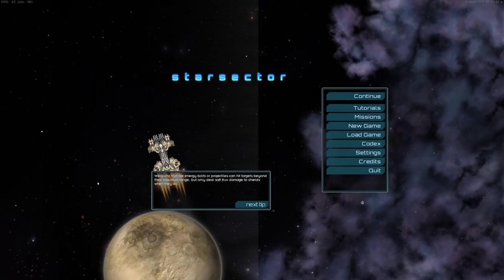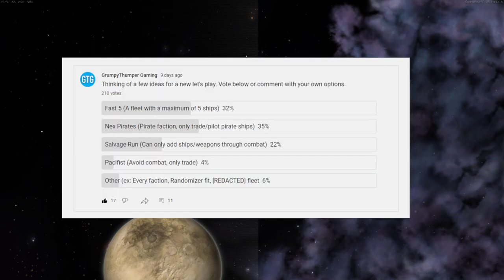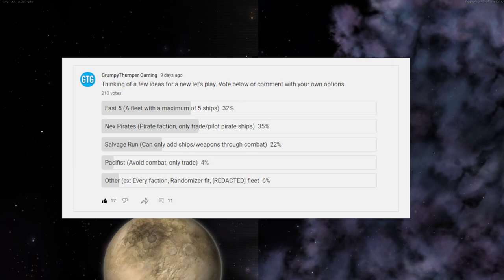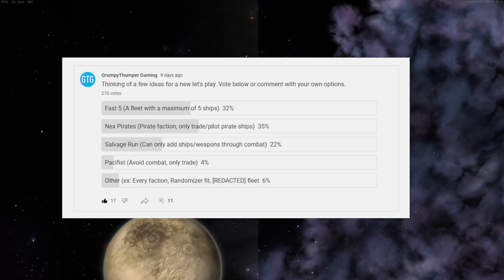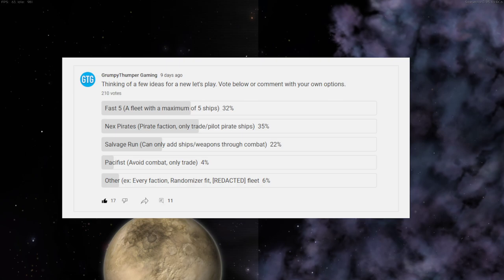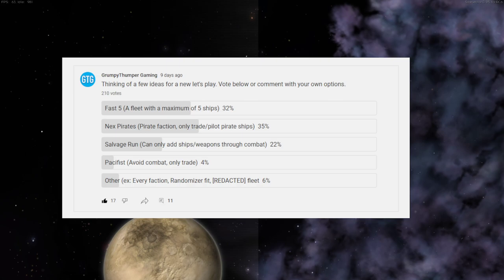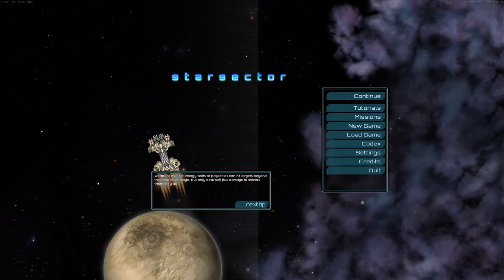New Let's Play! Fast Five - Channel Announcement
Link to Save File Discord Channel

Channel Update!